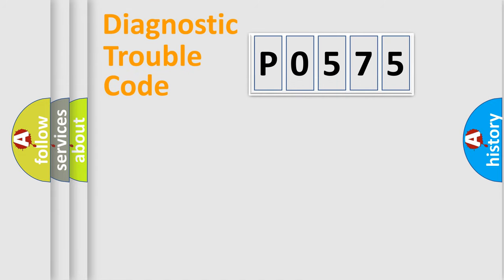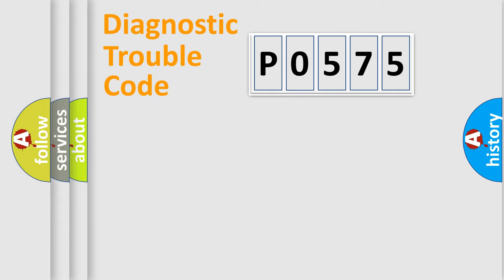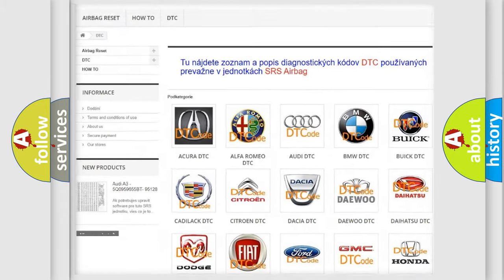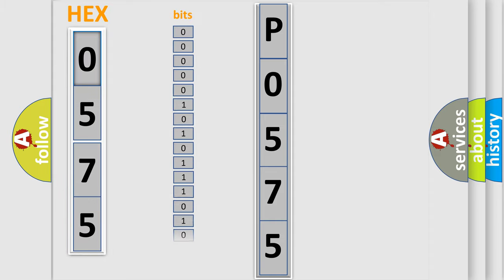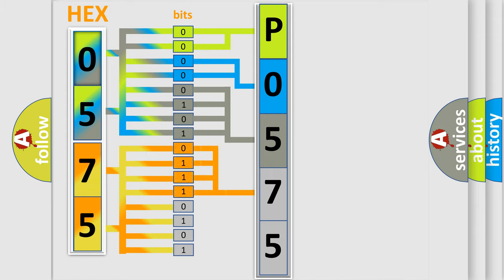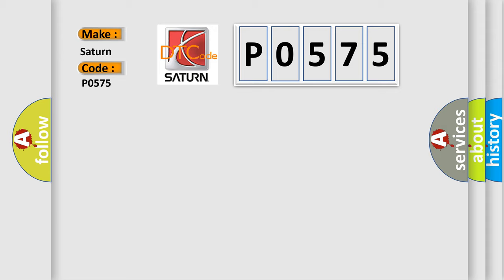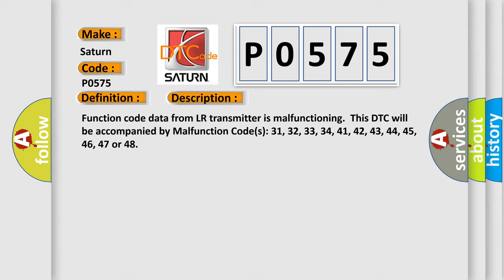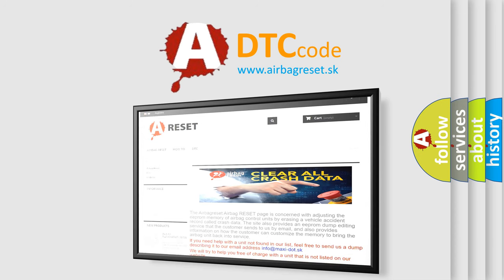DTC Saturn P0575 Short Explanation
Contents:
0:21 Basic DTC analysis according to OBD2 protocol standard.
1:48 Insight into programming
2:58 A diagnostically understandable description of the Diagnostic Trouble Code
3:05 Basic error definition

Make:
Saturn
Code:
P0575
Definition:
Function Code Data from LR Transmitter is Malfunctioning.
Description:
Function code data from LR transmitter is malfunctioning.This DTC will be accompanied by Malfunction Code(s): 31, 32, 33, 34, 41, 42, 43, 44, 45, 46, 47 or 48
Cause: